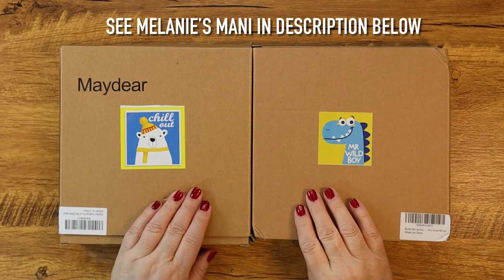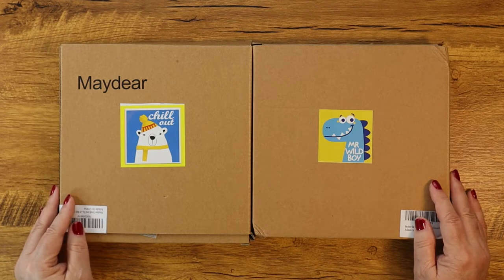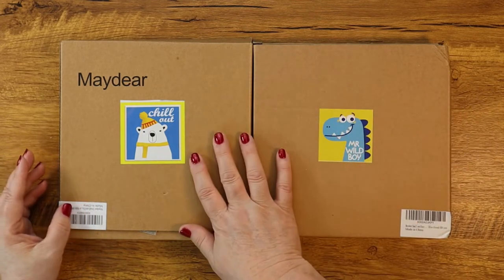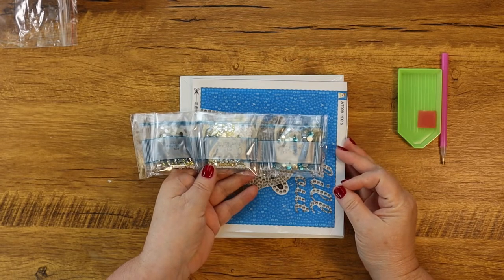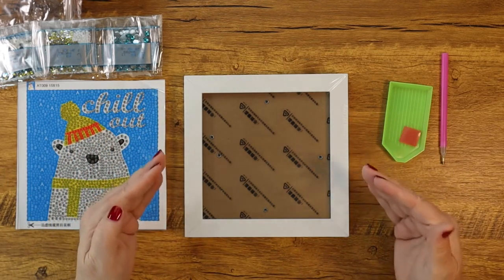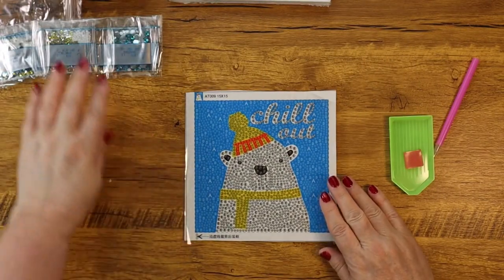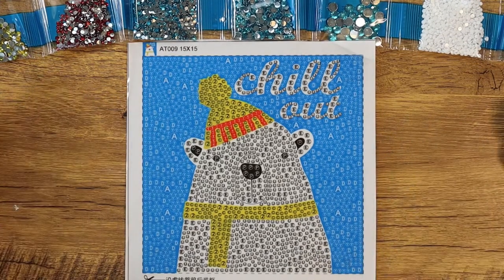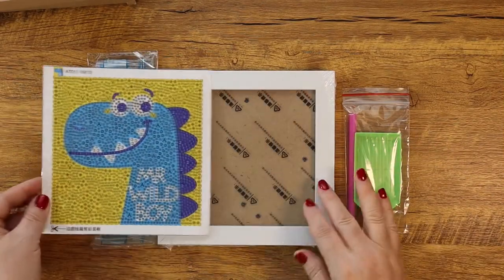Maydear Diamond Painting Kits for KIDS | Cutest DPK EVER | Make Great Gifts & Activities | Melanie B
In this video I collaborated with Maydear to bring you two ADORABLE KIDS diamond painting kits that include everything your child needs to create their own fabulous creative project. Whether they are a beginner or an "advanced" diamond painter, they will LOVE this all-inclusive kit! Perfect for summertime activities, gift-giving, rainy afternoons, birthdays, and more. The possibilities are endless! (You can tell I am OBSESSED with these kits!)

Watch me teach my highly energetic, newly turned 5-year-old grandson how to diamond paint with one of these kits in an upcoming video. He is so stinkin' cute, and he mastered it! If he can do it, I know your child can do it too. These kits helped me teach my grandson the following skills:

• Alphabet recognition
• Fine motor skills
• Eye-hand coordination
• Creativity
• Help strengthen patience and attention span
• Strengthen relationship and bonding
• Encourage critical thinking and problem solving
• Enables a sense of accomplishment and confidence

•• SHOP FOR THEIR KITS ••
** MAYDEAR’S WEBSITE (Ships Only to US)

•• SHOP THEIR KITS ON AMAZON ••
cross stitch&index=aps&camp=1789&creative=9325&linkCode=ur2&linkId=75f59bc69cecc3359a20e3d24ab317be

•• MELANIE'S MANI ••
• GELISH GEL BASIX NAIL SYSTEM

• GELISH "GOOD GOSSIP" .5oz

•• DP TOOLS I USE MOST ••

MY FAVORITE DIAMOND PAINTING TOOLS:
** Mini Desktop Vacuum**

Rolling Carts for Storage cart&index=aps&camp=1789&creative=9325&linkCode=xm2&linkId=6a5708f4edc554cea505aa539516f9da